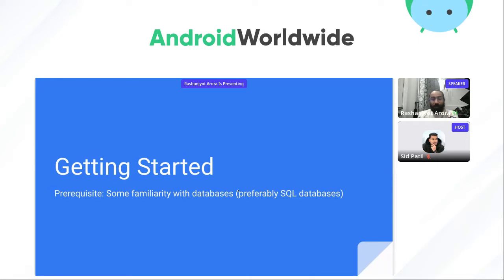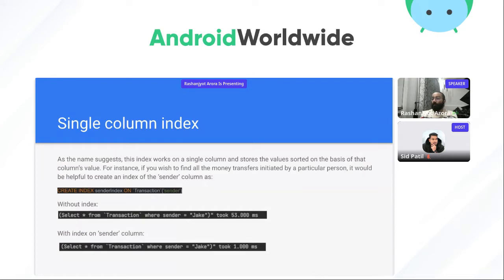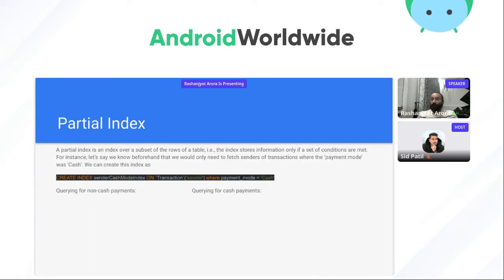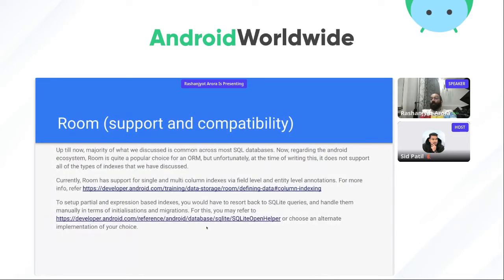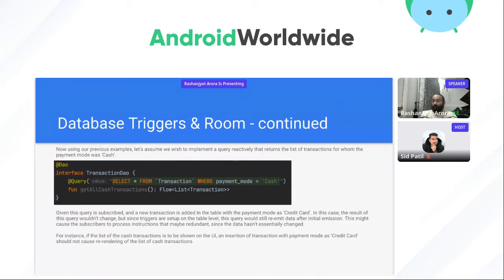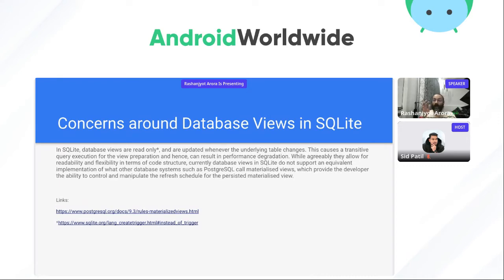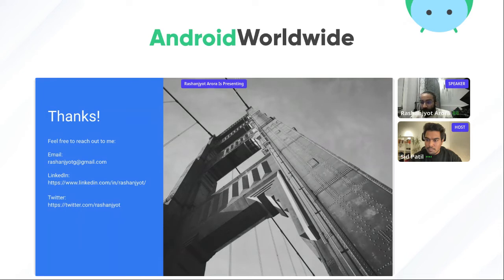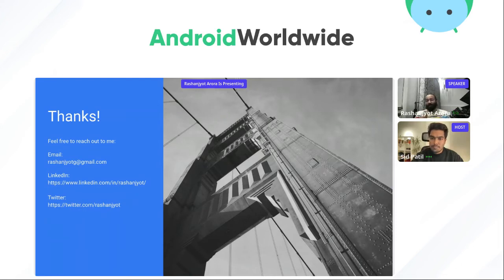Maxing out SQLite performance with Rashanjyot Arora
This talk aims at helping developers improve database and query performance, covering the nuances of SQLite (and Room, especially in a reactive android world).

- Apps are increasingly storing more and more data and some of them are even becoming completely offline first.
- Screen refresh rates are continually growing, and the faster we can cook up the data to be rendered, the better it is.

What this talk will cover?
- What are Indexes and their types (single-column, multi-column, partial, covering, expression-based etc).
- Evaluating impact of indexes via examples.
- Support for indexes in Room and how to get around what Room doesn’t support yet.
- A common issue with queries in the reactive world and how to get around it.
- Pitfalls of using database views.
- (Optional) Understanding advanced SQLite features such as pragma commands - vacuum, optimize etc